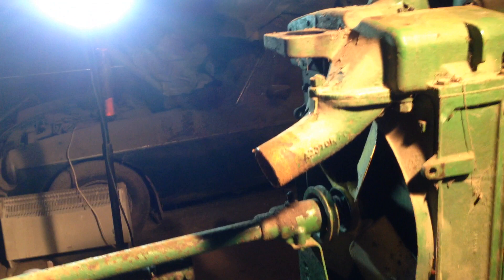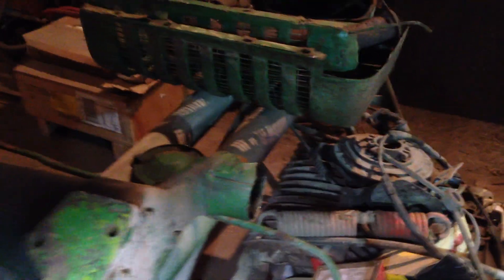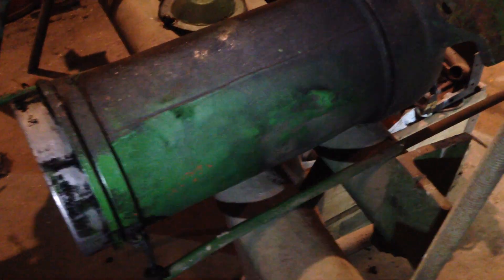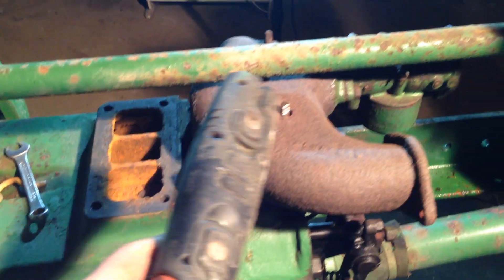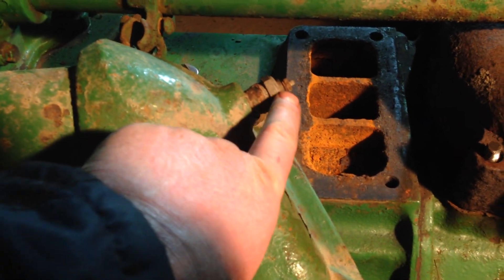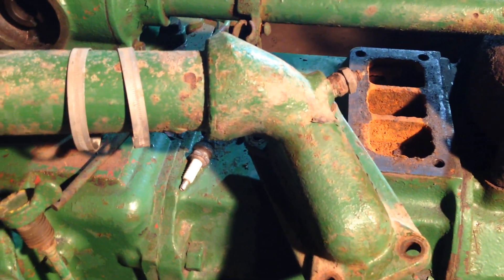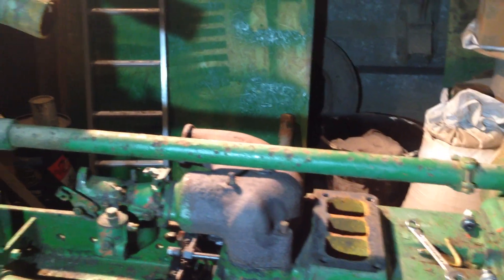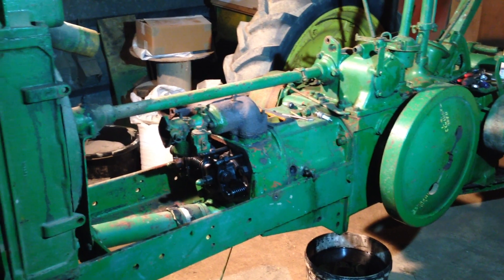1943 John Deere model A pt 2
Parts removed to reach the goal of cylinder head and block removal